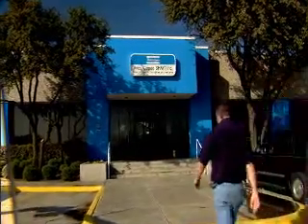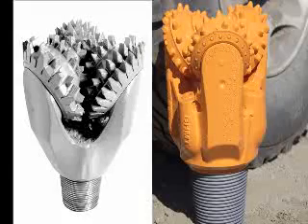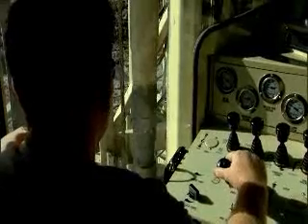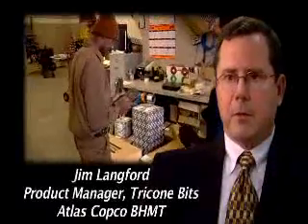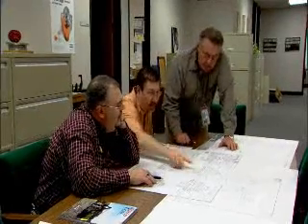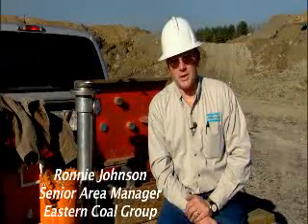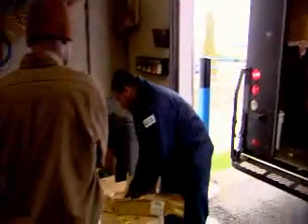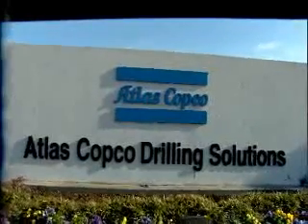Atlas Copco - More than a Bit in a Box v1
This is an example of one of the videos we have produced at Eyecon Video Productions. To see many more examples of some of the productions we have produced, and video production tips, go